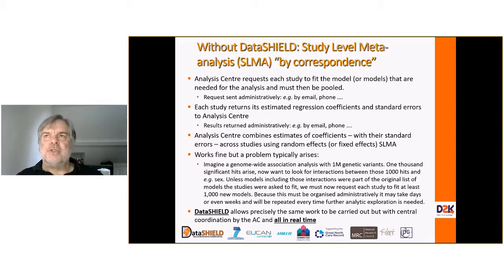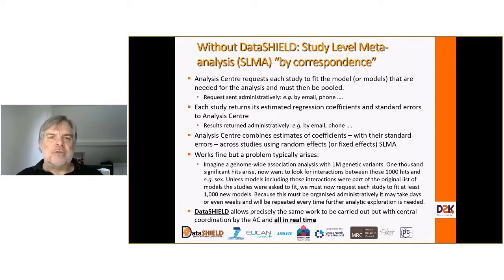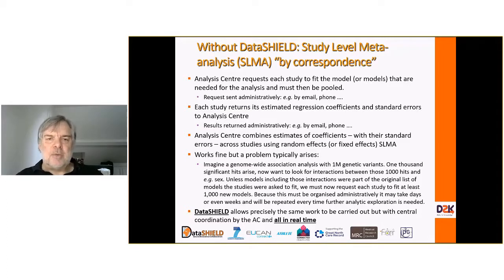Introduction to DataSHIELD 3: SLMA (Study Level Meta-analysis 16 July 2020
Paul Burton, Professor of Data Science for Health gives a tutorial on SLMA